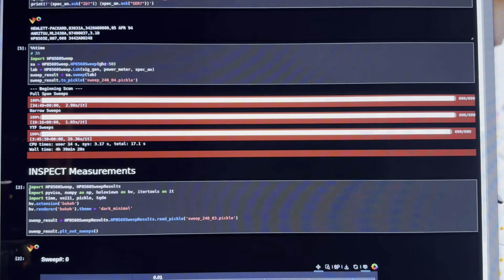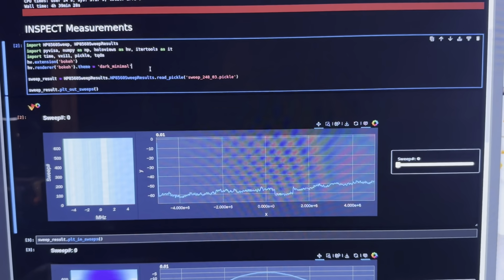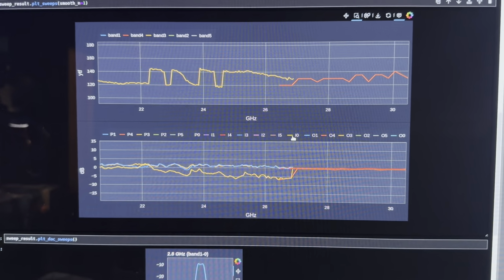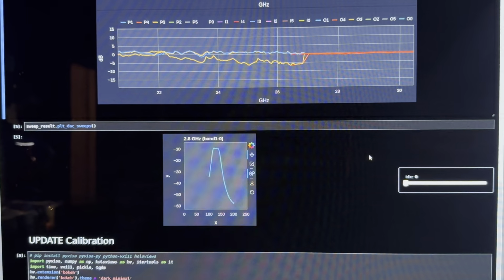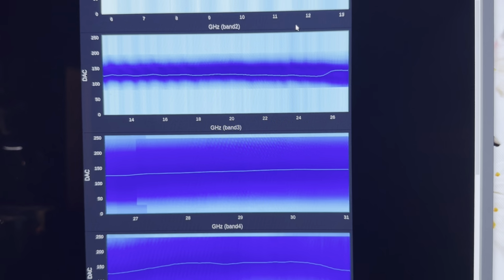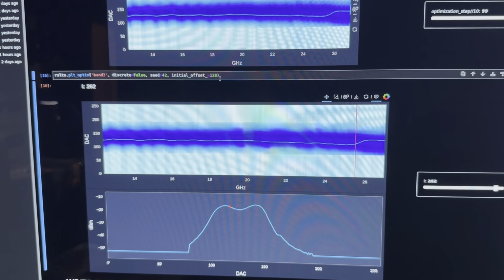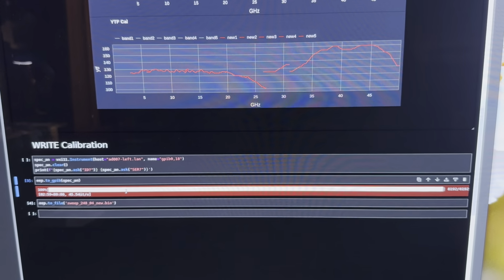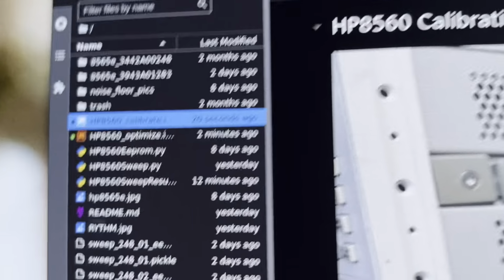8565e Cal Part2